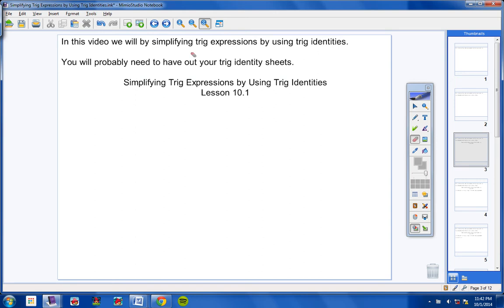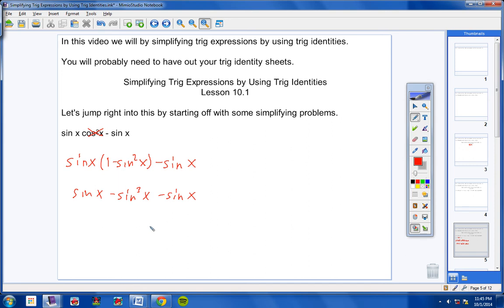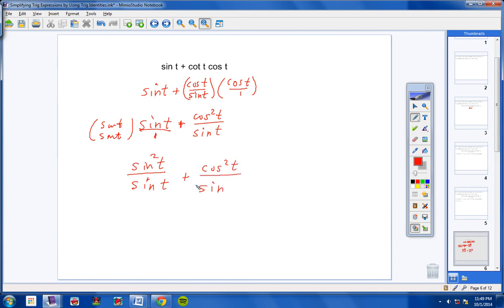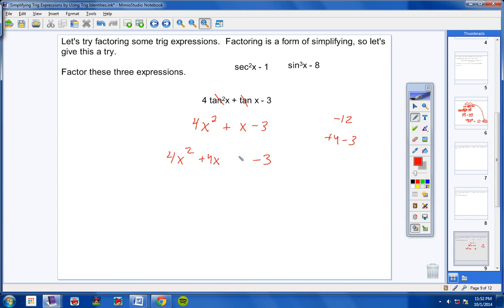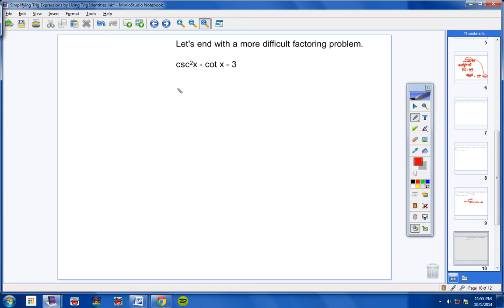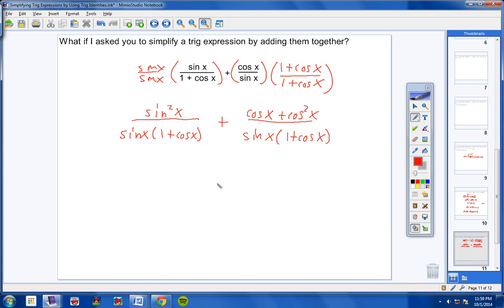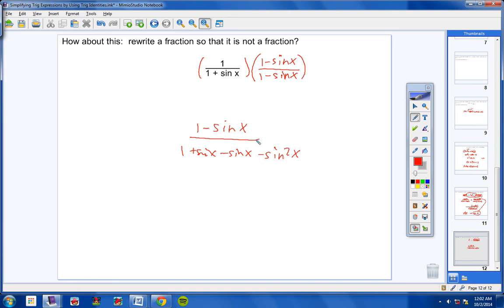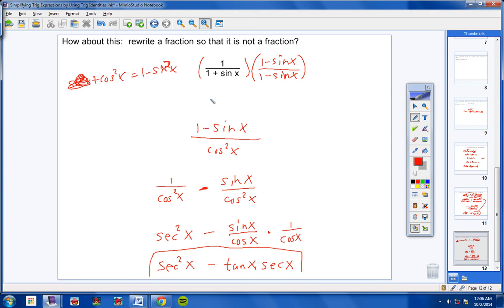Simplifying Trig Expressions by Using Trig Identities